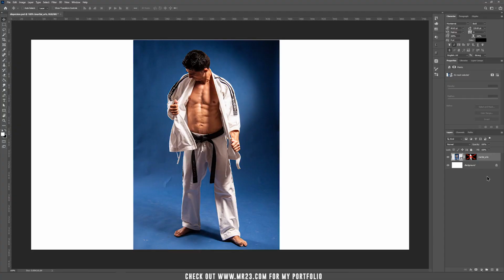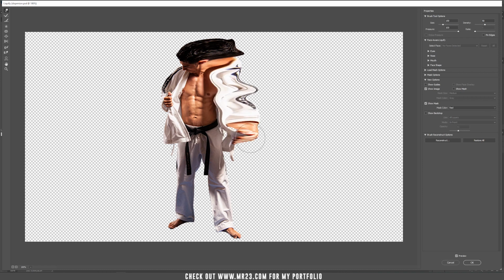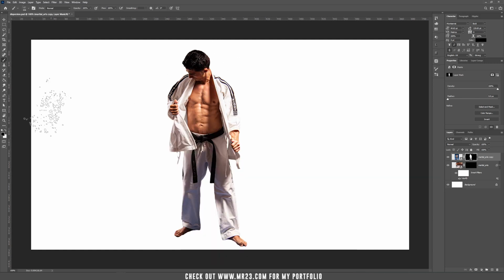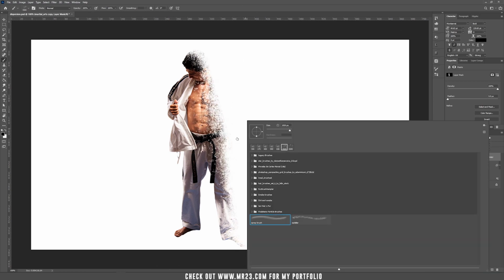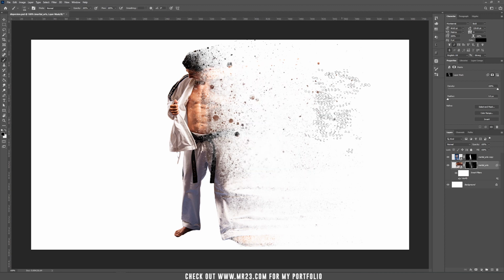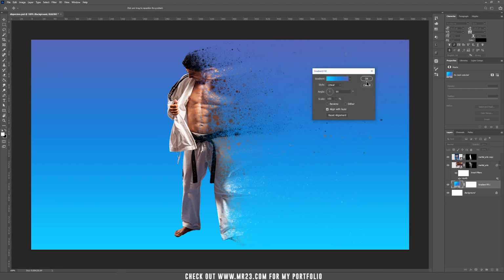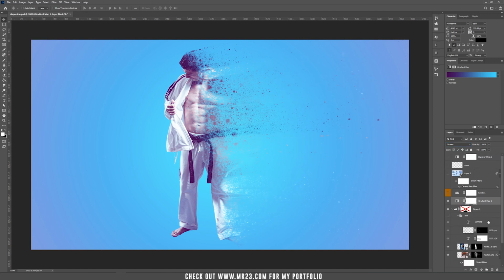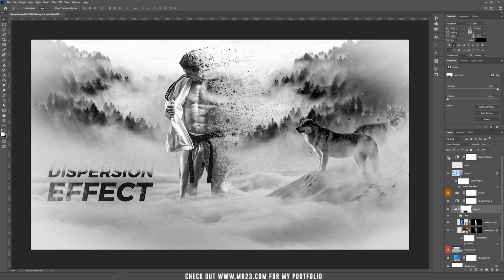Dispersion Effect - Photoshop Tutorial - Mr23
In today's tutorial we are going to learn how to apply the dispersion effect in Photoshop!

🔘 MUST HAVE STOCK ELEMENTS FOR PHOTO MANIPULATION:
EPIC Overlays Bundle
ULTIMATE Magic Bundle
Historical & Fantasy Stock Bundle
Trees and foliage Stock Bundle